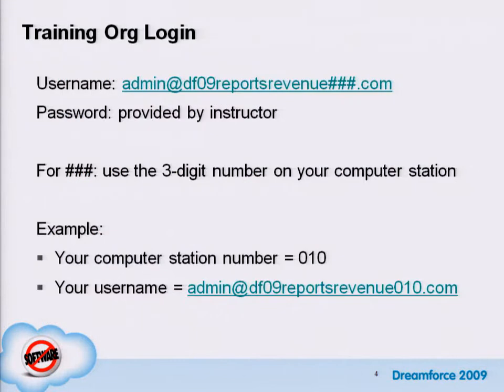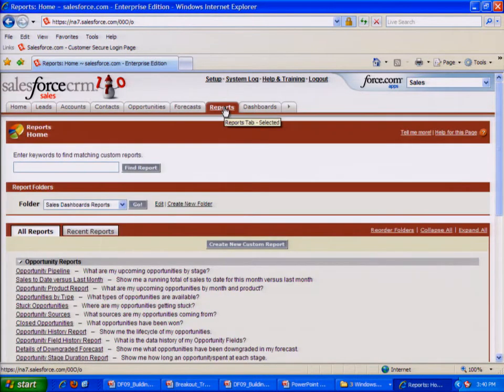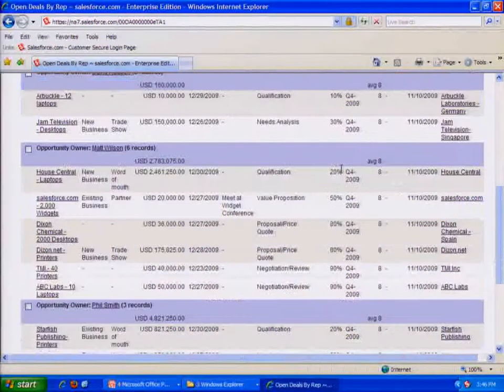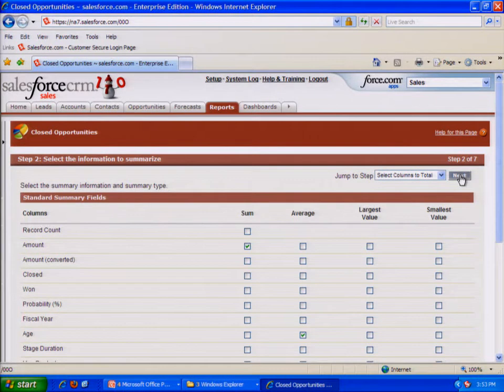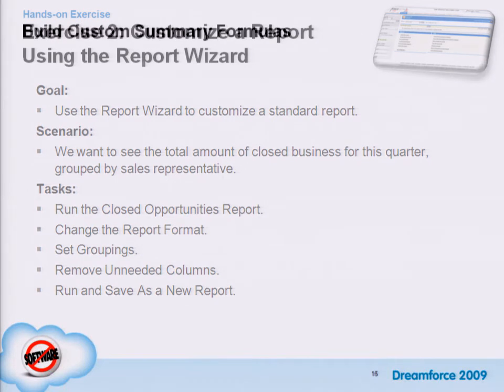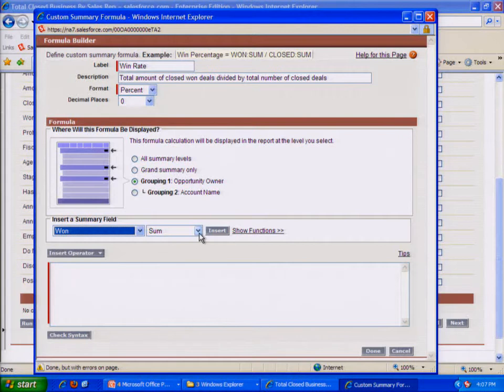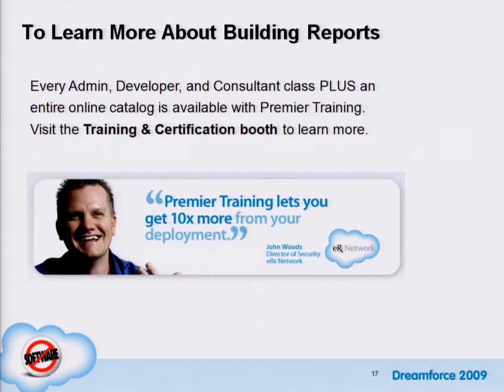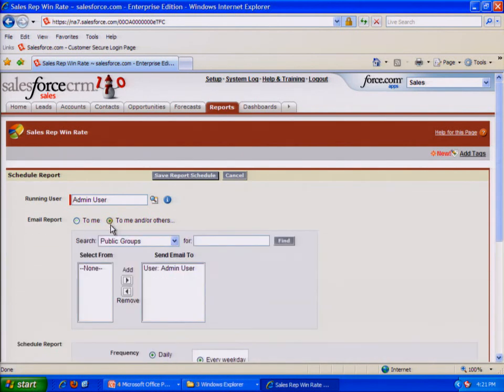Hands-On: Building Reports to Analyze Revenue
In the fast-paced world of sales, its often hard to stop and analyze results. Learn how to use the real-time reporting capabilities in Salesforce CRM to analyze your sales organizations results. This hands-on training focuses on valuable best practices for creating high-impact reports for your sales team and organization.